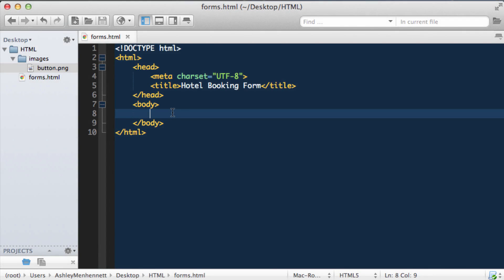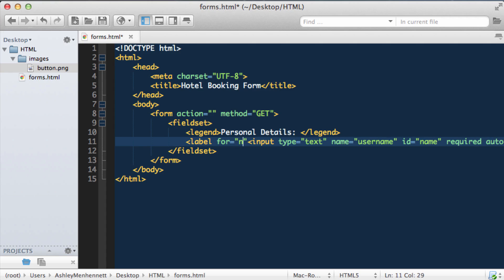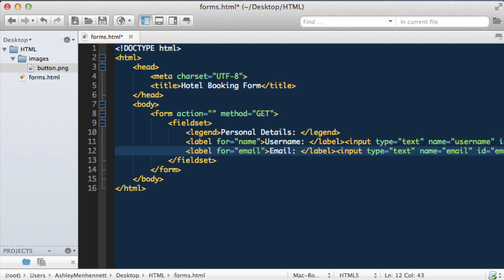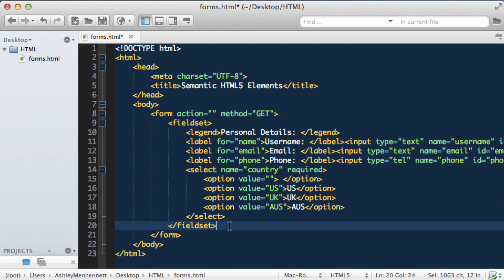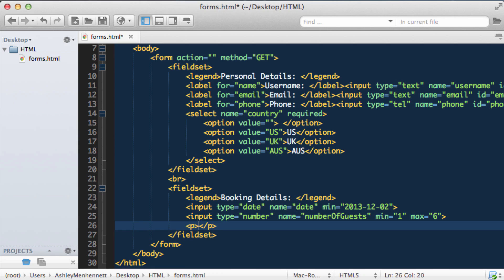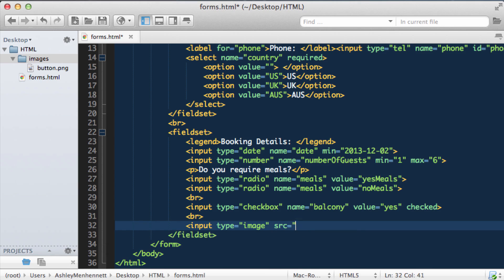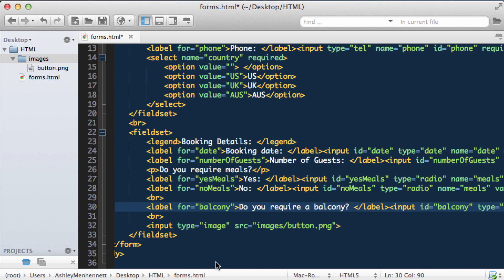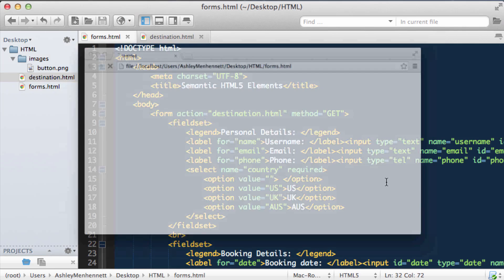Create a Hotel Booking Form with HTML | HTML Tutorials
Get this and ALL our web development courses for a low monthly fee over